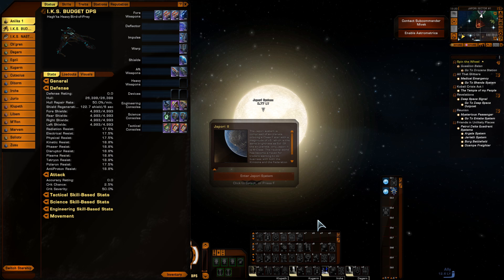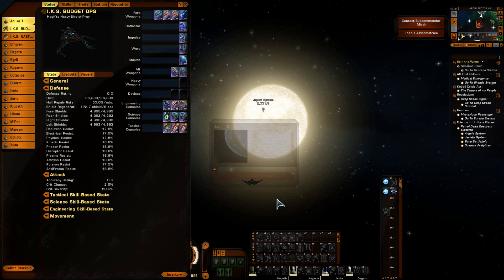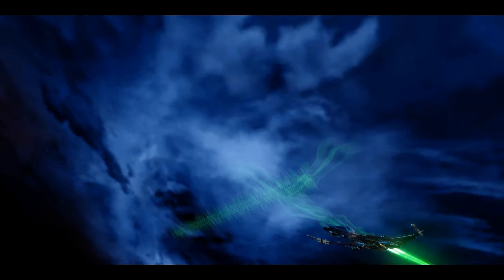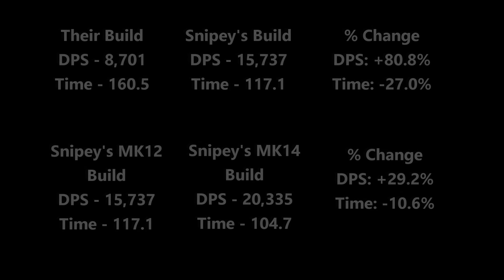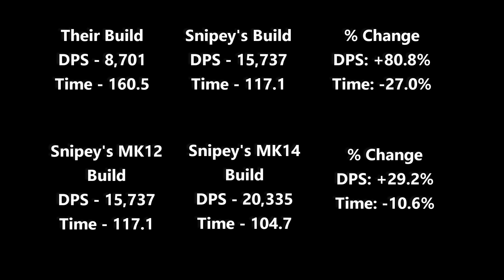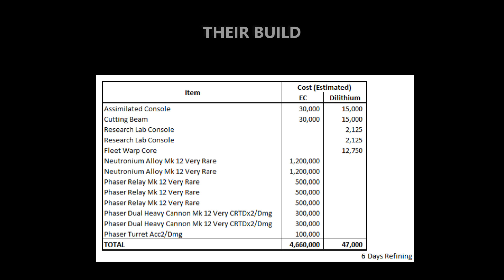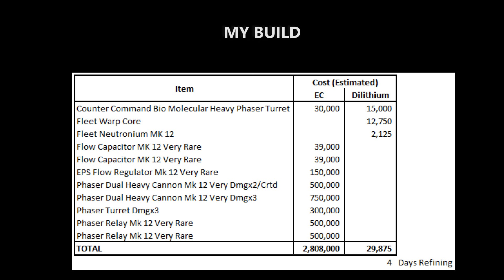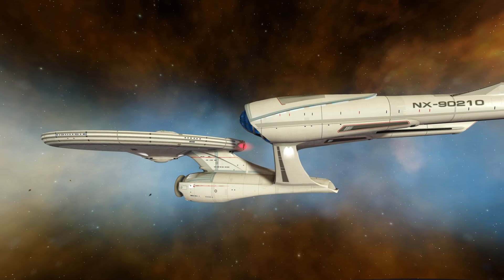CORRECTING POOR ADVICE | SUBSCRIBER REQUEST | STAR TREK ONLINE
Hi Again All,

Thank you to all who have given me such wonderful feedback and encouragement on the video titled - CORRECTING POOR ADVICE | VIDEO REPLY TO ANOTHER STO YT CHANNEL | STAR TREK ONLINE which can be found

A number of subscribers have requested that I run my build with my weapons at MK12. I did want to demonstrate the importance of upgrading your weapons to MK14 Very Rare but I do understand the desire to see how my build performs against theirs with the weapons at A-A mark and quality.

The results and cost may surprise you. Enjoy